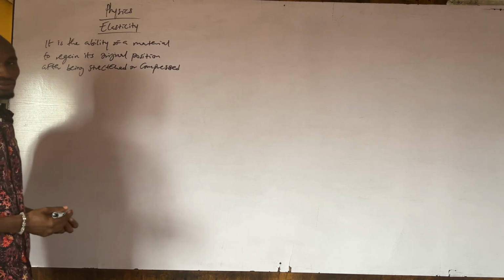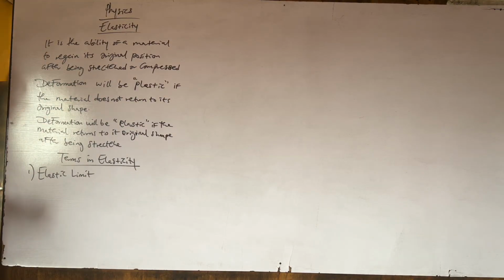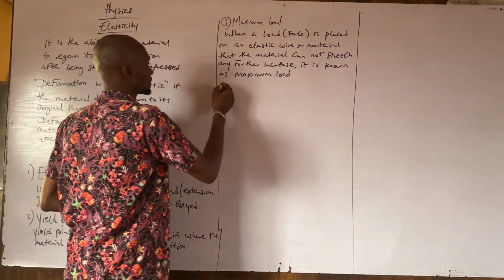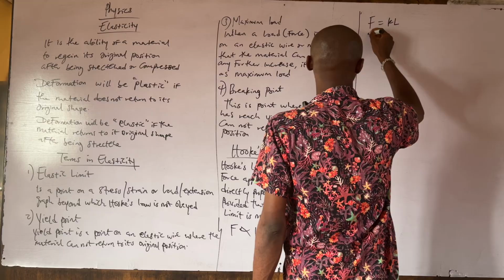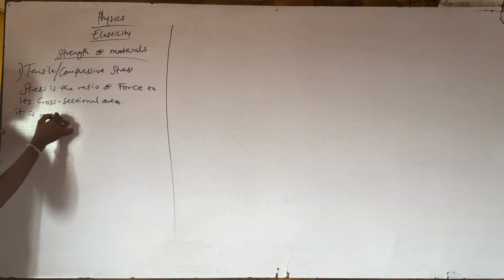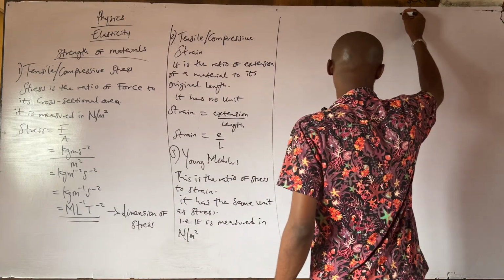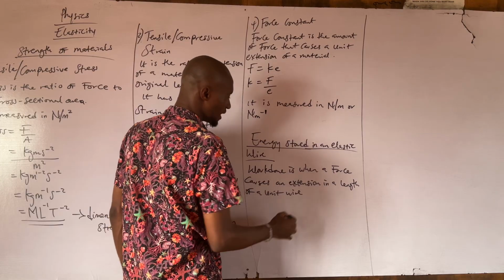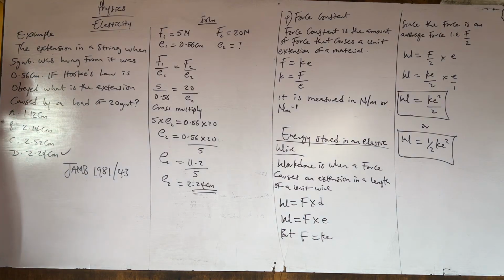Concept of Elasticity